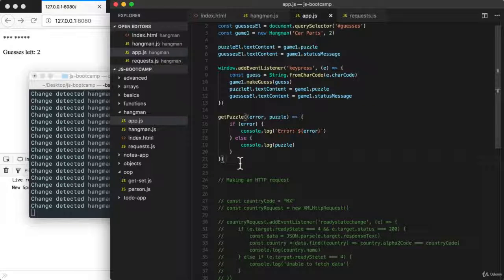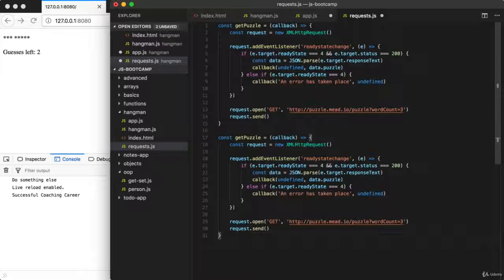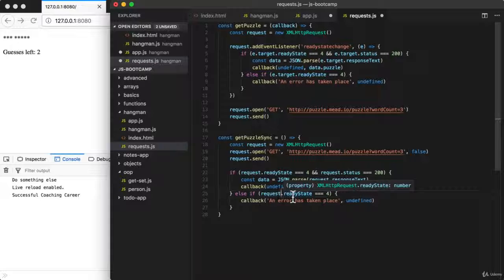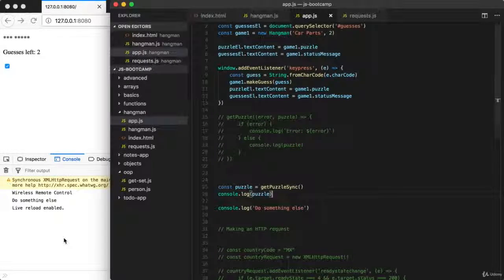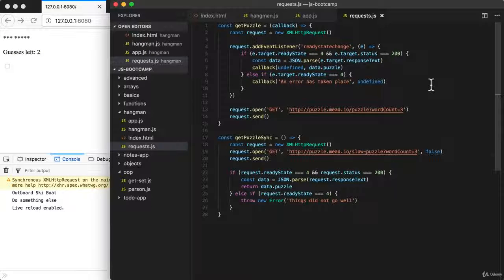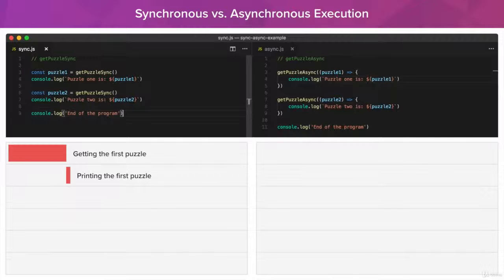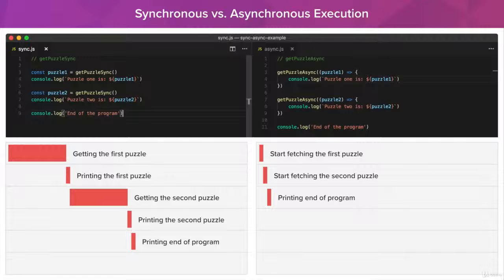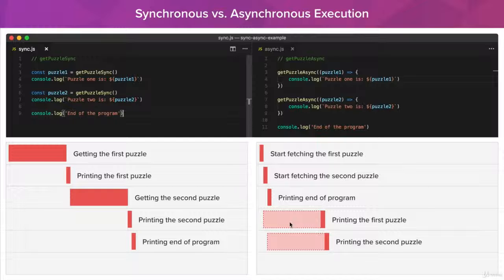108 Asynchronous vs Synchronous Execution